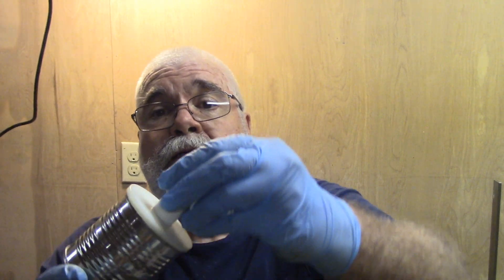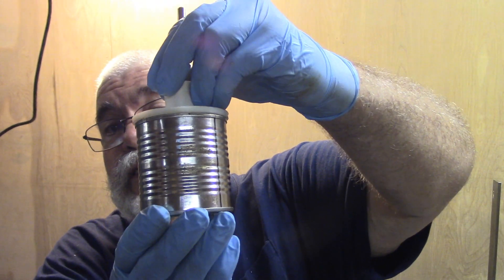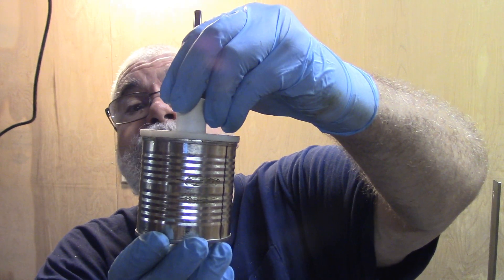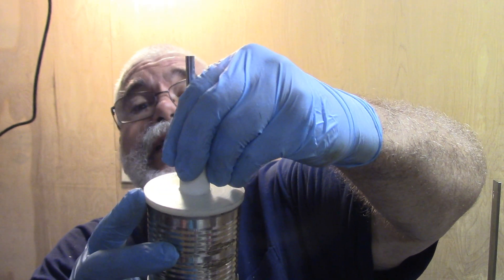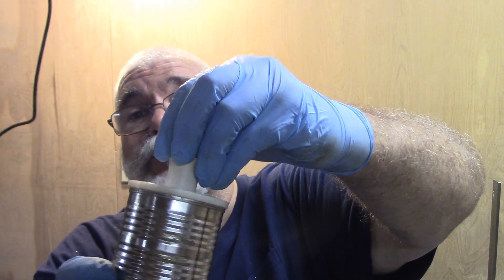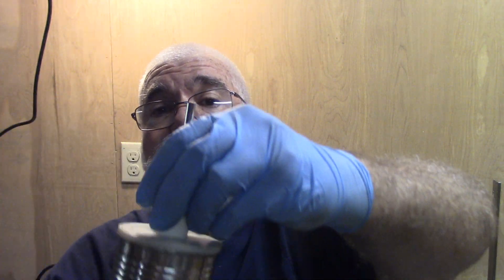Cutting Oil Can Gift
Flaring the spout on a gifted oil can from James Dedmon

Shout outs:
Active Atom
Steven Lang – Shark River Machining
Steve Summers
Flathead Ron’s Garage
James Dedmon – Saw Logs Plastic Hubs
Hill Top Machine Works
Dudley Toolwright
Makin Sumthin From Nuthin